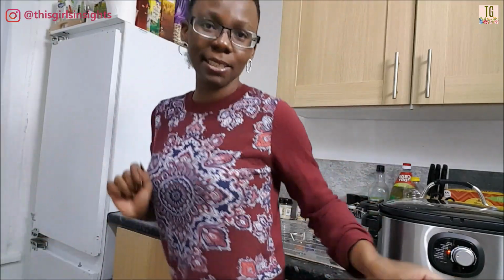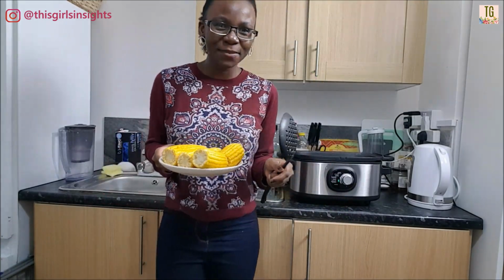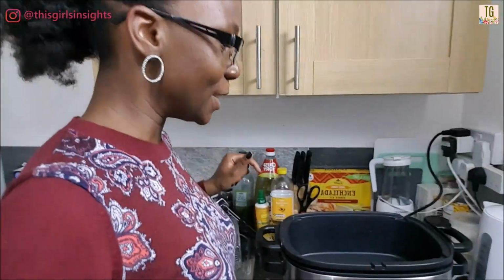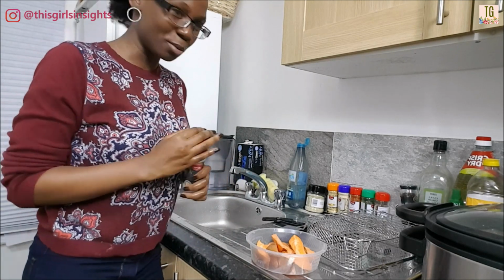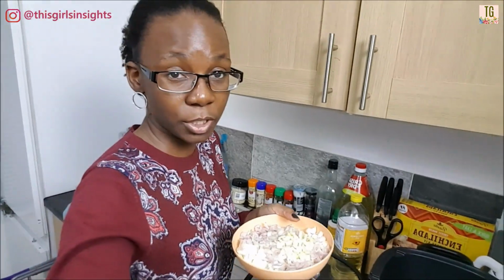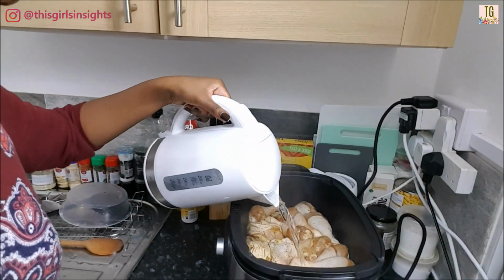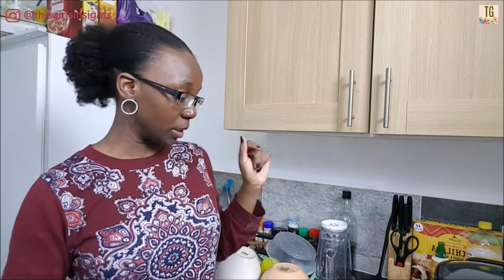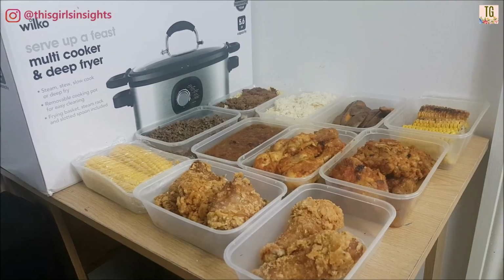Cook WithMe | Wilko Multi Cooker with Deep Fryer Demo and Review with a 6 Month Update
Beautiful People! If you’re in a hurry, here are the timestamps.

6 Month Update and Review - 21:04
Boiling Corn on the Cob - 1:03
Cooking Pasta - 3:27
Cooking Rice - 5:09
Grilled Corn on the Cob and Sweet Potato - 8:43
Fried Mince - 11:48
Nigerian Style Stew - 15:02
Fried Chicken - 16:44

► Similar Multicooker options on Amazon

In this video, I cook all the food. Okay, maybe not all the food, but I cook a lot of food to review my new wilko budget multi cooker review. Buying a multi cooker can be an expensive investment, so I wonder can I get an amazing multi cooker without the massive price tag? So here are my two questions in this review video, can a budget multi cooker actually cook food to a good standard in a way that replicates a stove top cooker? And secondly, will it pass the test of time?

To answer this question, not only do I cook all the food and give you an initial wilko multi cooker with deep fryer review, but I come back 6 months later to give you an in-depth review of my experience using the wilko multi cooker with deep fryer. Now that's what I call a thorough review, if I do say so myself.

In the middle of all of this, I also take some time to show you how to use the wilko multi cooker with deep fryer. Cook WithMe as we go through 8 recipe and how to use a multi cooker to cook

- Boiled corn on the cob with sugar and butter to how to make fried chicken
- Boil up some pasta quickly
- Use the multi cooker to boil some rice quickly
- Grill sweet potato with the skin on
- Grill corn with butter in a foil wrap at the base of the multi cooker
- Fry beef mince in preparation for a tomato sauce
- Cook a one-pot style Nigerian chicken and tomato chilli stew
- American style battered fried chicken

I hope you enjoy spending some time in my kitchen with me and we cook up a storm and put the wilko multicooker with deep fryer to the test.

All the Sofa Drama Part 2 | Argos Sofa in a Box Assembly & Review Vlog | Sofa for Small Spaces

All about me:

I’m a Christian. I'm a sister, friend and colleague. I’m a woman that still feels like a girl. I’m 29 years old and still learning about what I want to be when I grow up. I'm trying to enjoy the present while being mindful of the future. I’m a self-proclaimed writer. I enjoy experimenting with fashion. I love to eat, sing, read, dance and watch Hallmark movies. Mostly I love to laugh. And when it’s needed, I also love a good cry. I’m the cheapest person I know. I walk this odd line between being surprisingly open and ridiculously private. And I’ve been known to have full on conversations with myself, even when other people are in the room.
Intro & Outro Music: "This Girl's Insights" by This Girl and her big Sissie.
Editing Software: Movavi Video Suite 17